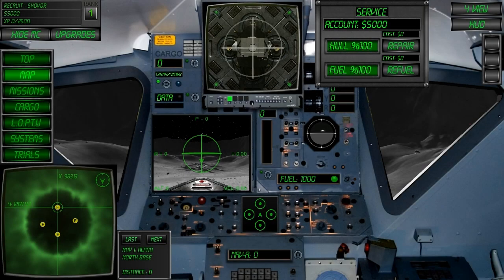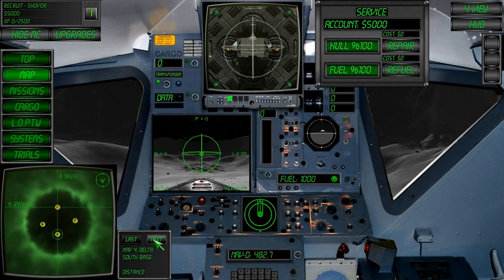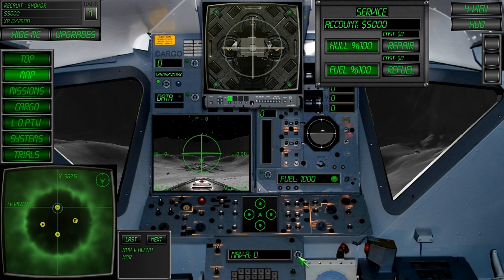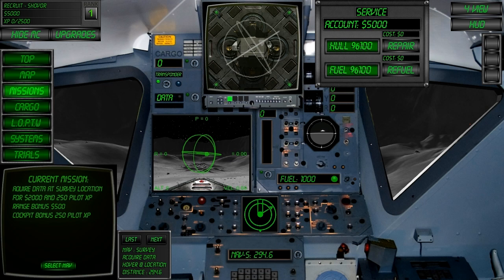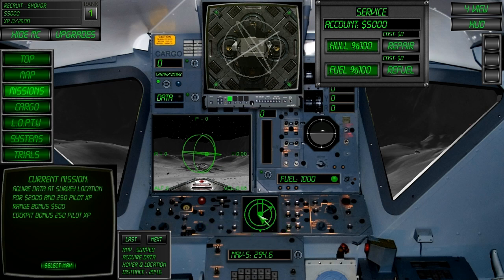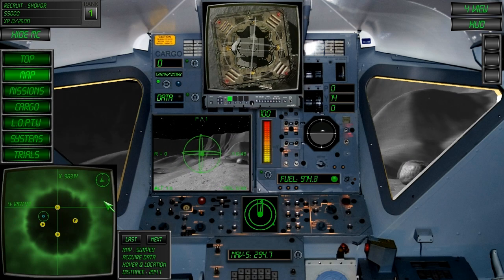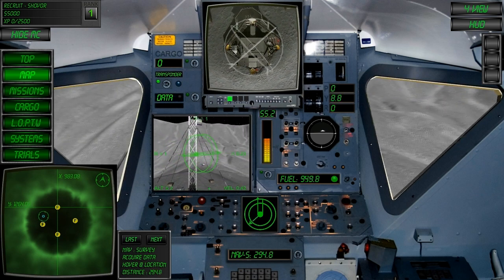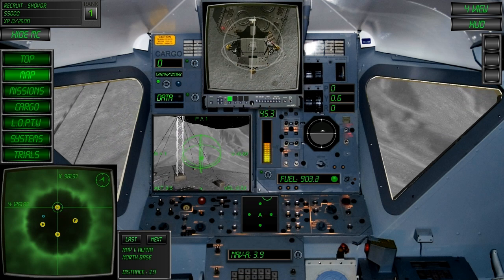Lunar Flight Tutorial 03 - Navigation & Heading Alignment